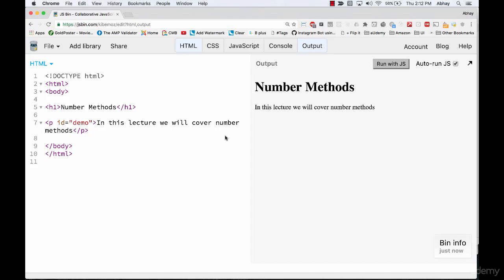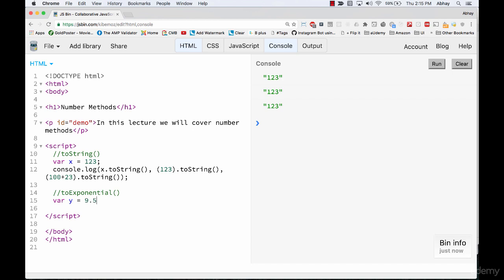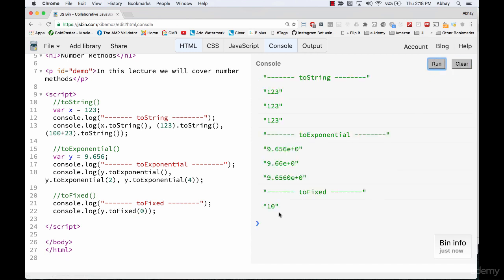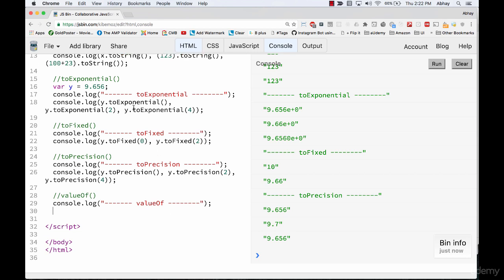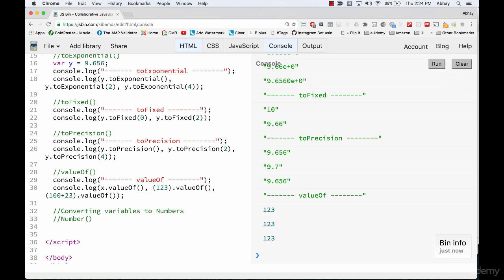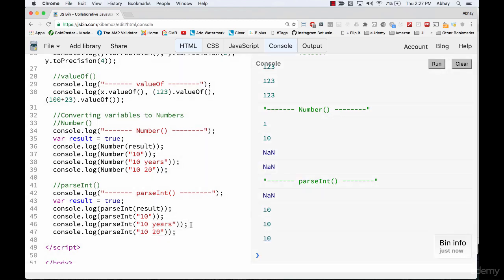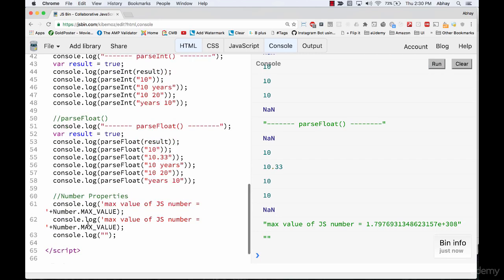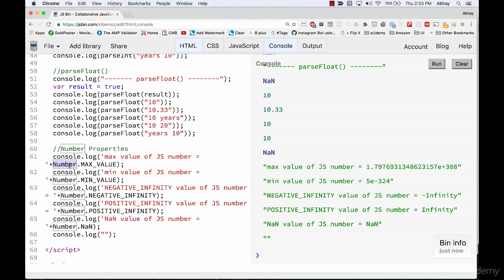Data Types - 21 numberMethods